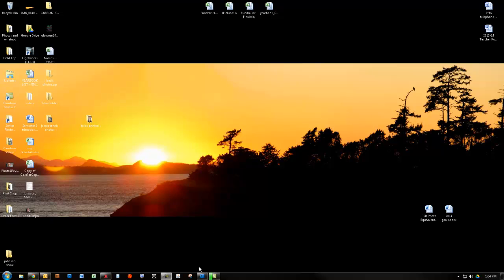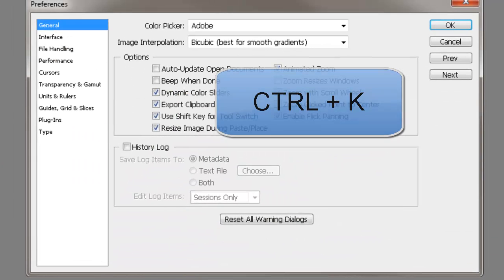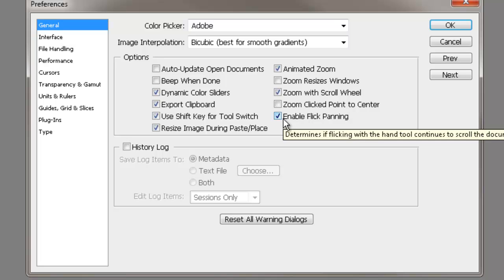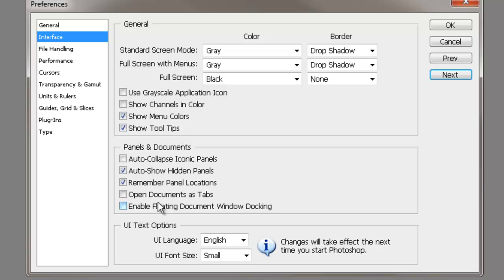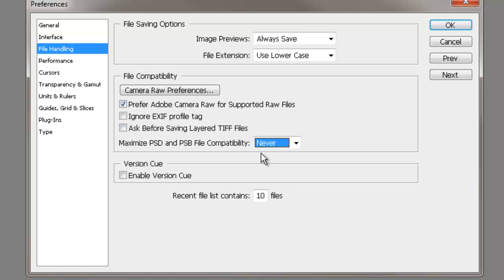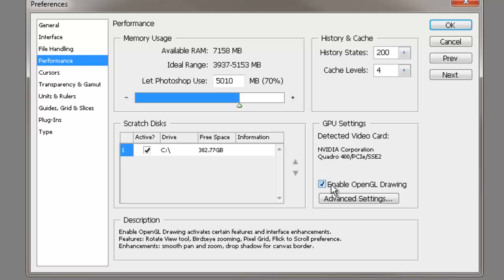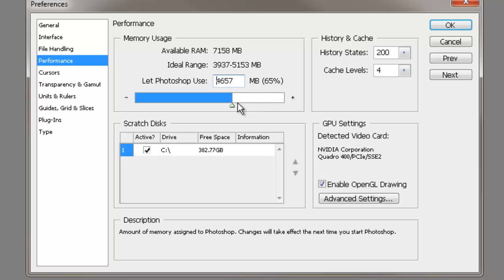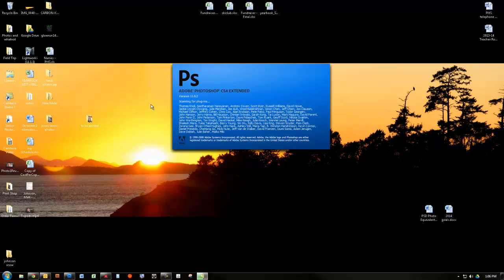Photoshop CS4 Preferences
How to setup your preferences in Adobe CS4